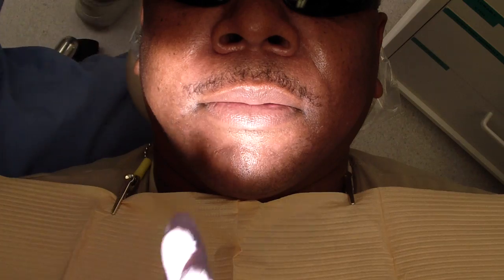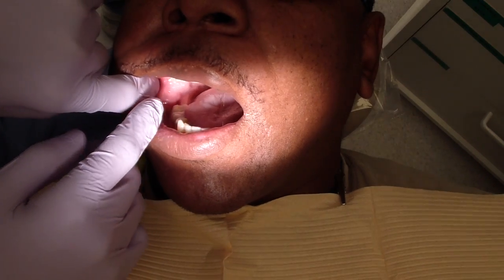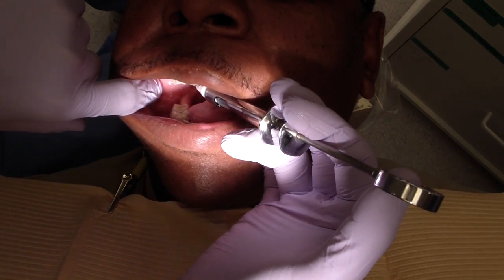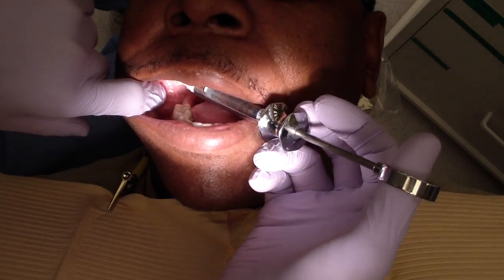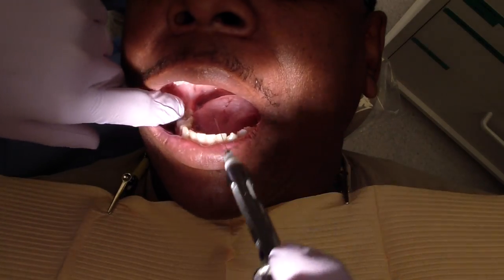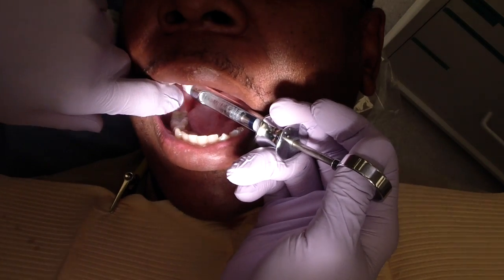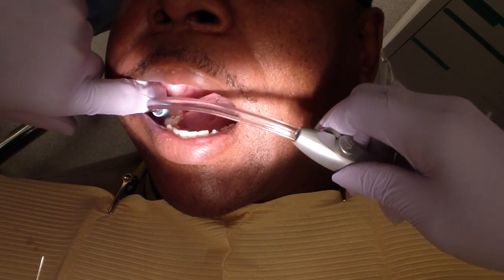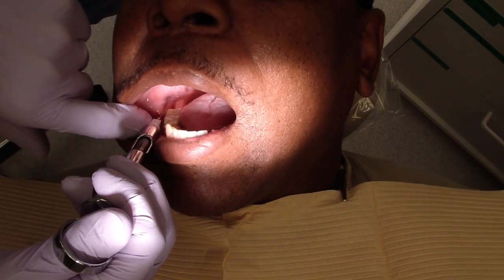Inferior Alveolar Nerve Block - First Video Attempt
Here is my first attempt at trying to capture one method of obtaining IAN anesthesia.  I"m thinking I need a better angle.